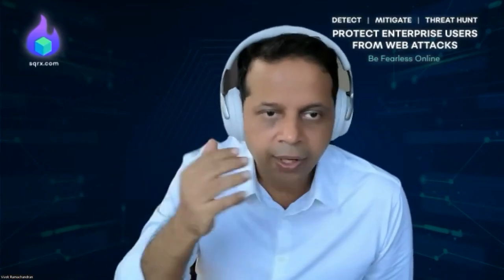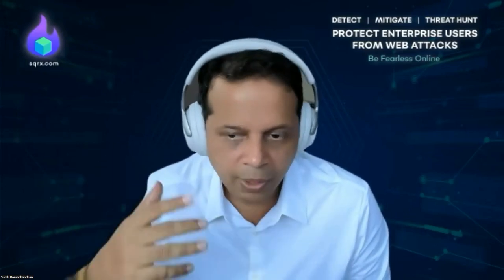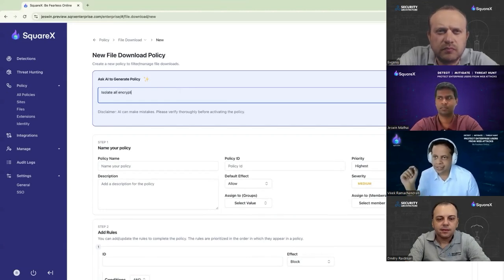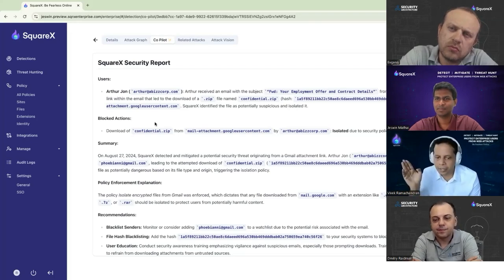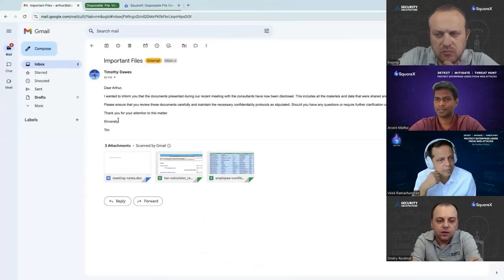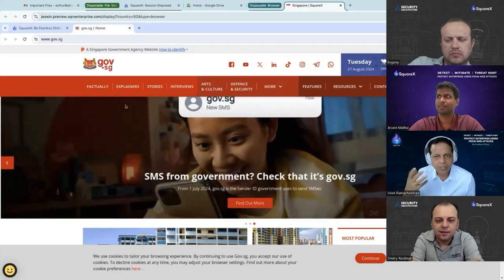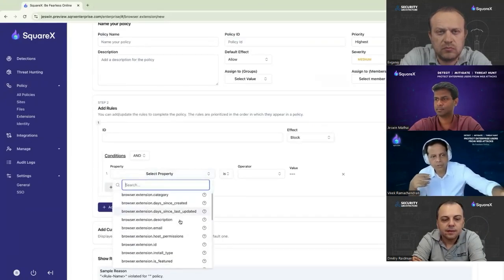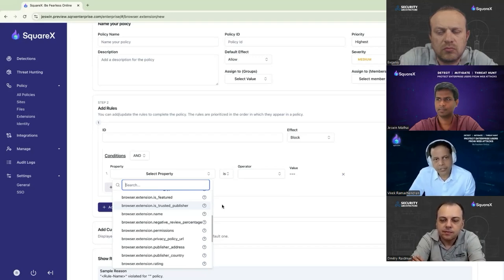Enhancing Browser Security with SquareX | Security Architecture Podcast | Launch Pad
In this episode of the Security Architecture Podcast, hosts Evgeny Kharam and Dmitry Raidman sit down with Jeswin Mathai and Vivek Ramachandran from SquareX to discuss their innovative approach to browser security. Vivek, Founder and CEO, and Jeswin, Chief Architect, provide insights into SquareX, a browser detection and response system designed for enterprises. They delve into its architecture, policy management engine, and unique features like browser and file isolation, DLP capabilities, and integration with identity providers. They also explore real-world use cases and demonstrate SquareX's effectiveness in addressing browser security challenges. Vivek and Jeswin explain how SquareX complements or replaces traditional secure web gateways and its industry-first approach to web attack detection and mitigation.

00:00 Introduction to Security Architecture Podcast
00:31 Meet the Guests: Jeswin and Vivek from SquareX
01:07 SquareX Enterprise: Browser Security Solution
02:06 Deep Dive: Architecture and Design Choices
04:37 Policy Management and Automation
06:20 Autonomous Browser Security
06:54 Malicious URL Detection and Policies
10:25 Integration with Identity Providers
13:37 Replacing Secure Web Gateways
16:16 Handling Non-Browser Applications
17:53 Browser Security in Embedded Browsers
19:56 Augmenting Email Security
20:36 Live Demo: Encrypted File Downloads
23:09 Cloud-Based Security Solution Overview
23:55 Balancing Security and Productivity
24:38 File and Website Isolation Techniques
27:02 Real-Time File Scanning and Policy Application
29:26 Advanced Browser-Based Security Features
34:09 Web DLP and Identity Management
38:44 Browser Extension Security and Risk Assessment
41:58 Comprehensive Reporting and AI Integration
44:27 Conclusion and Final Thoughts